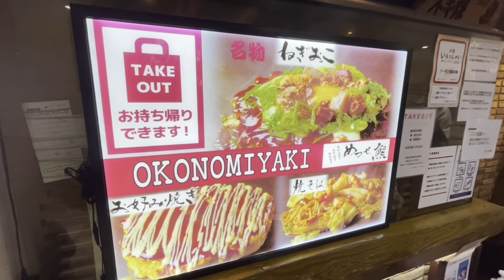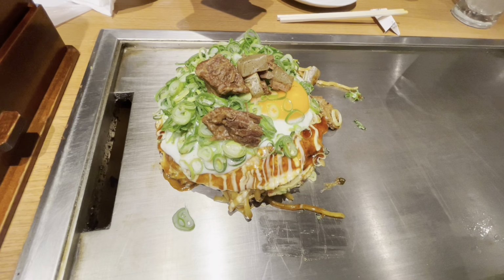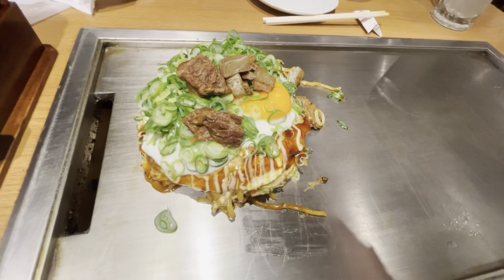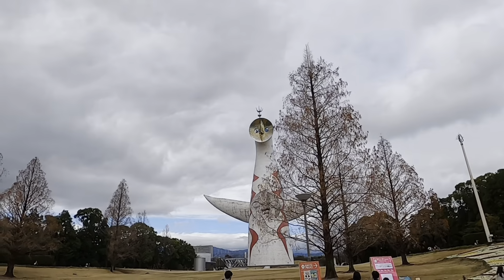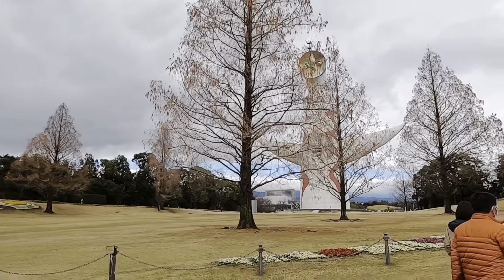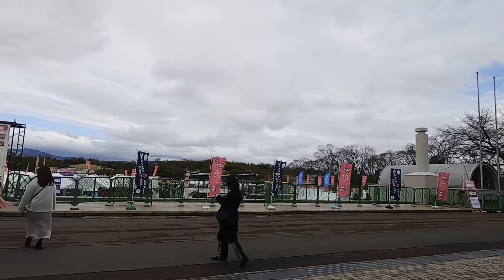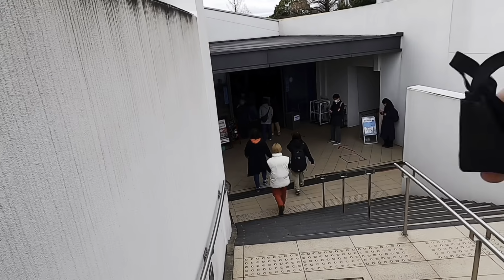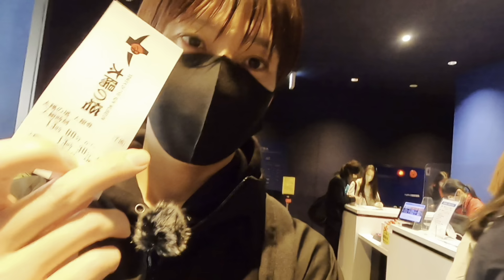OKONOMIYAKI OSAKA JAPAN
I’m from japan

I love going to trip and domestic.

Let’s hang out with me

Today’s visiting spot

2, Tower of the sun from expo of osaka

 If you wanna know how to go some tourist place if you tell me let me teach you.